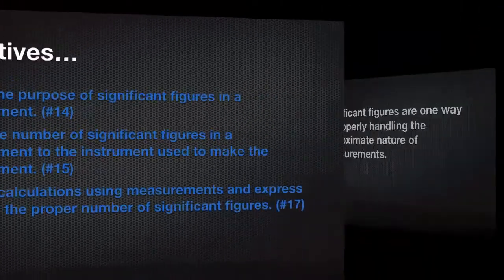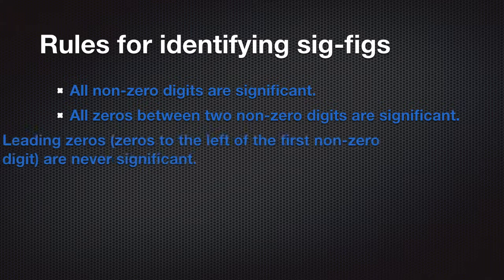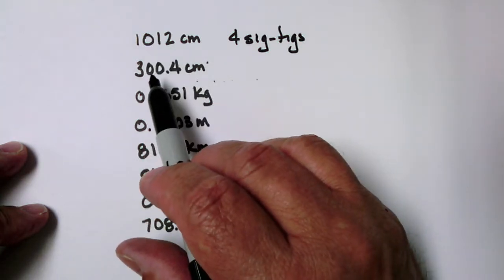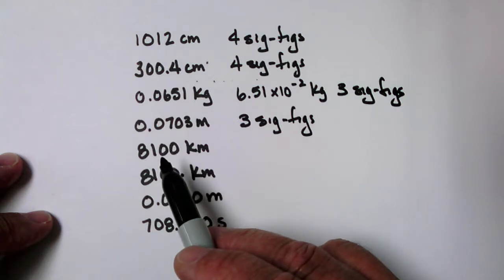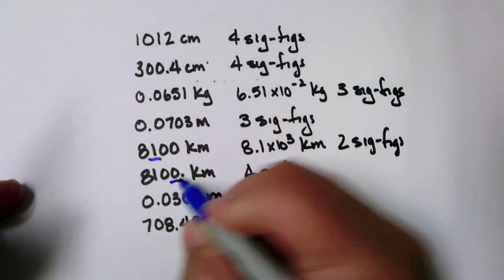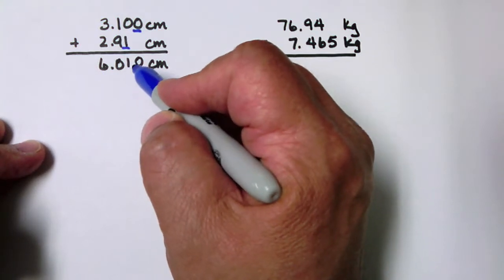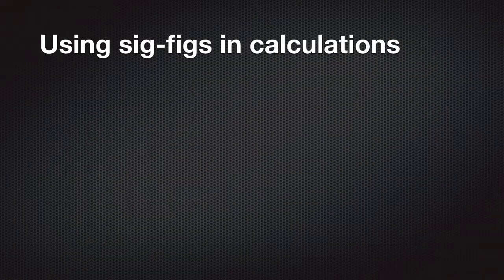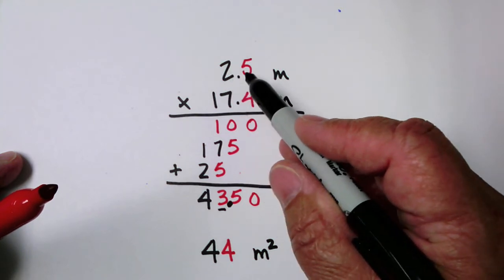Physics Lesson 2-2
This lesson discusses the use of significant figures in measurement and calculations.